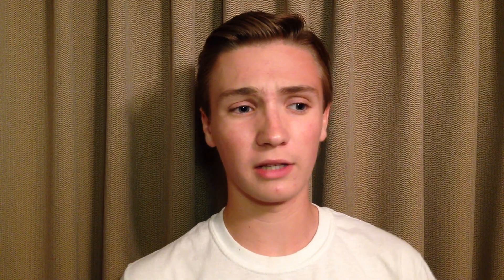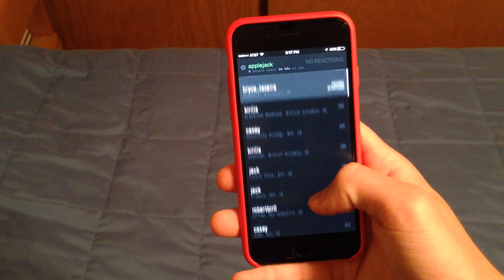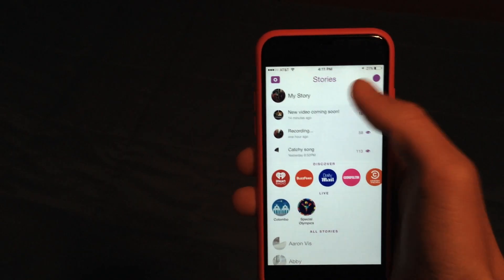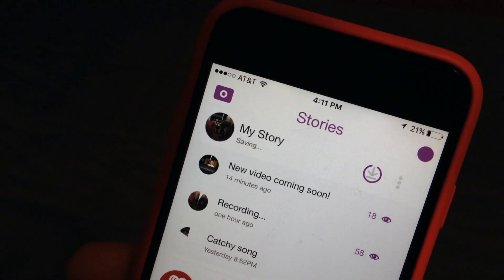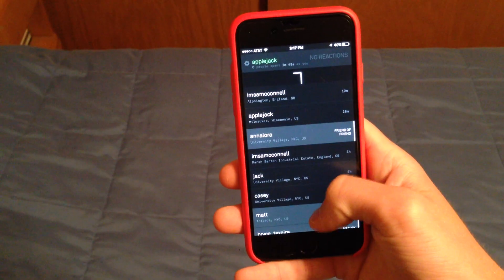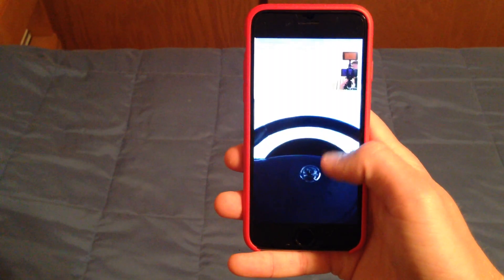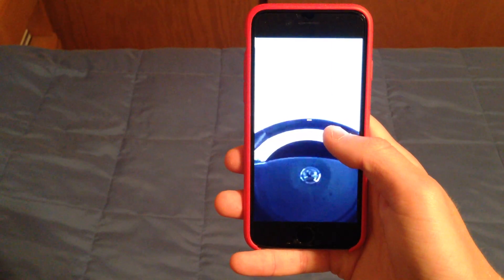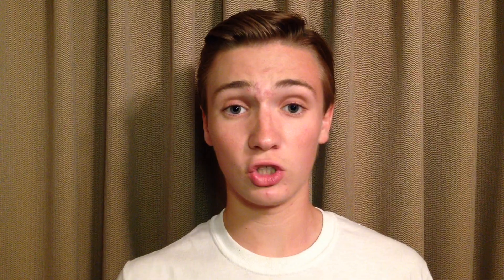First Look at Beme!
Taking a first look at the new app Beme! I Recommend you download this app, reserve a spot and give it a try! Beme is only on iOS at the moment but will be on android soon.

Follow Me on Beme: applejack